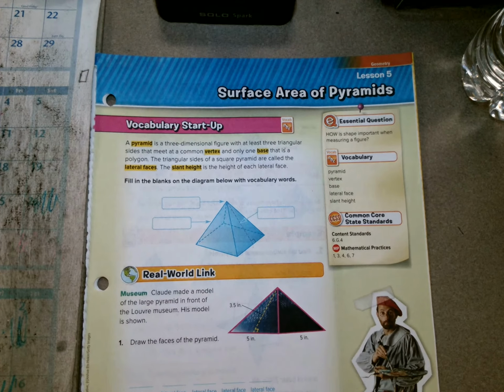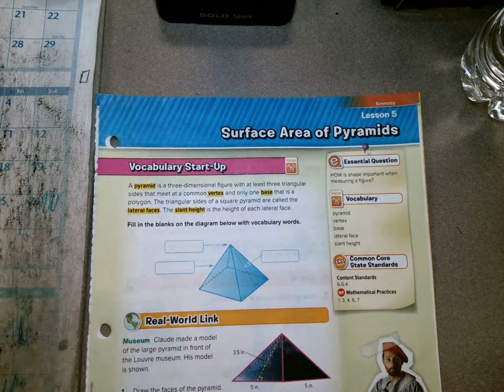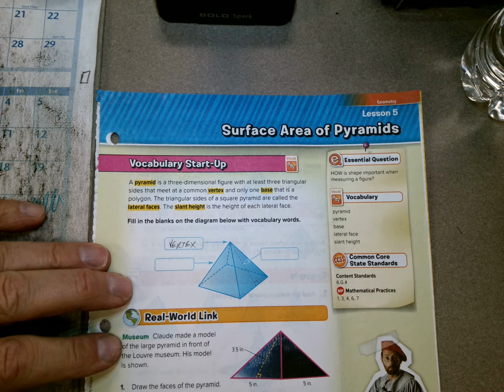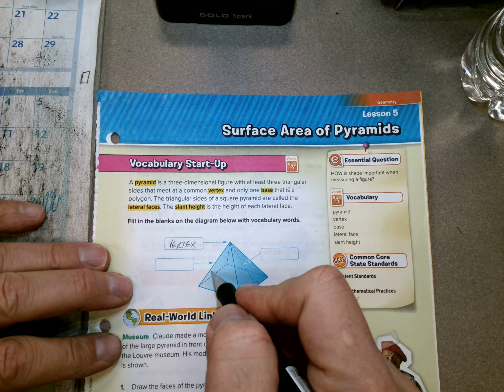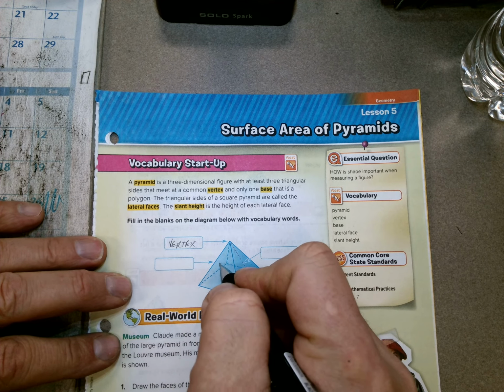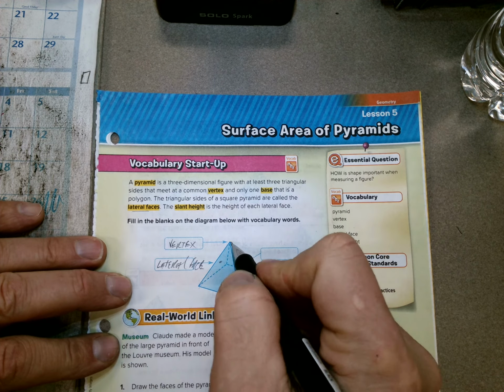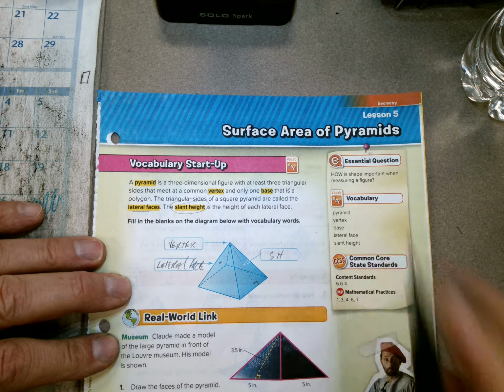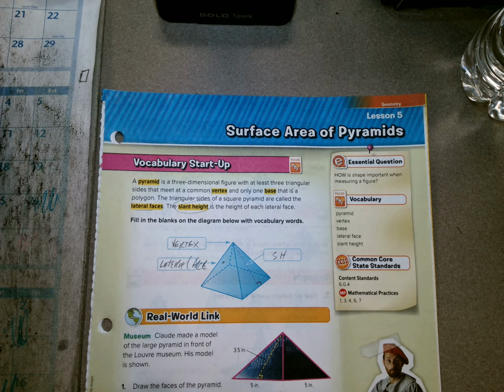CHAPTER 10 LESSON 5